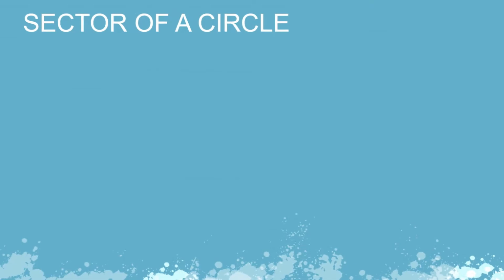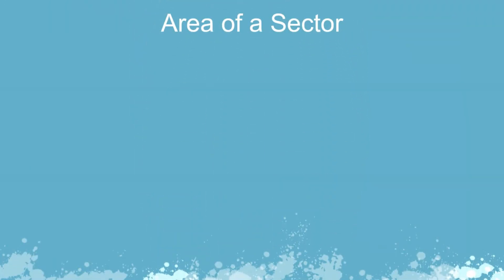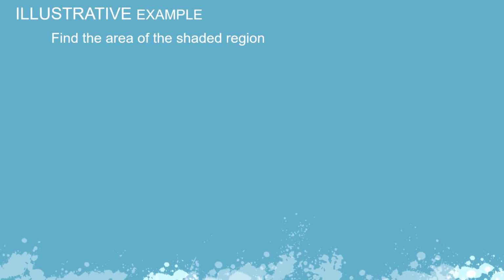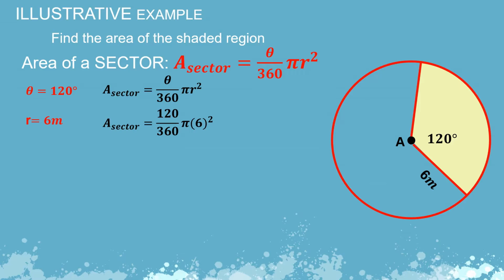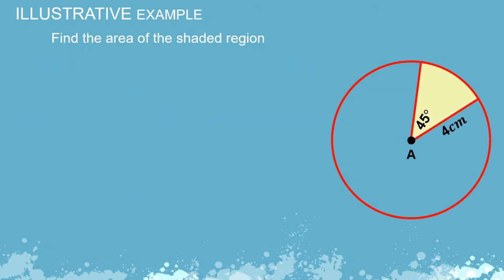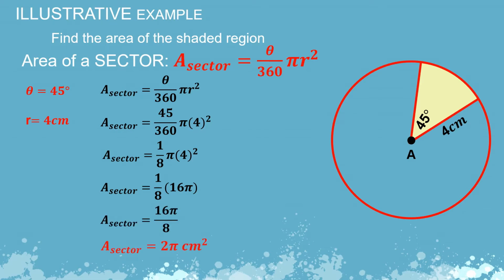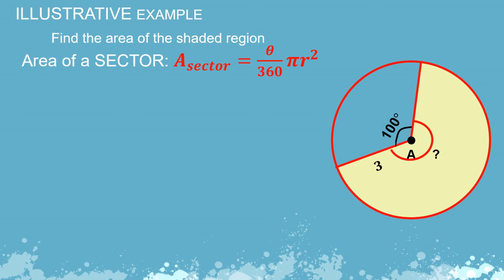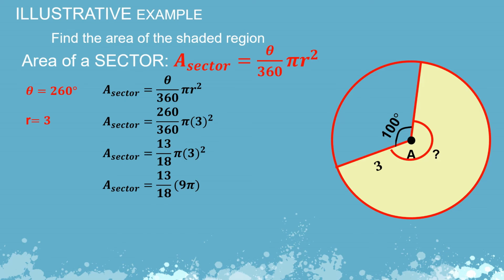AREA OF SECTOR OF A CIRCLE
Definition of Sector of a Circle
Formula for Area of Sector
Solving for Area of Sector